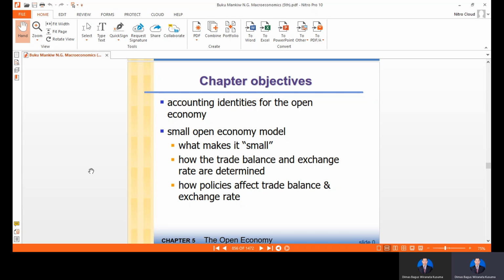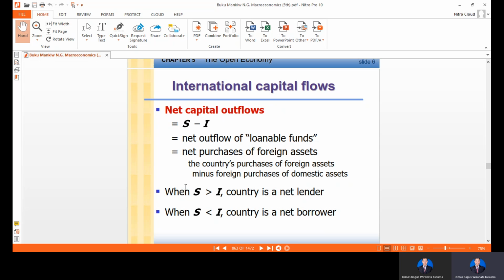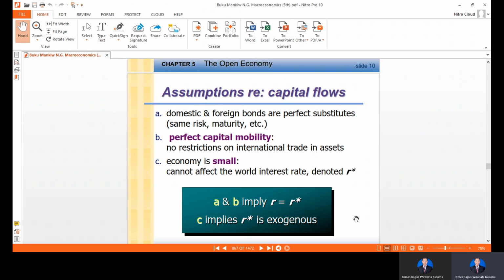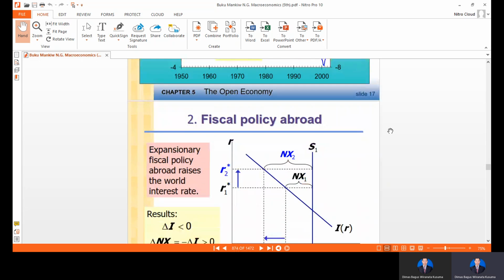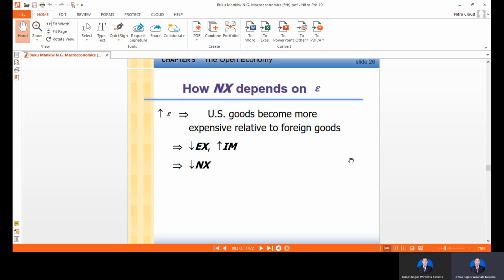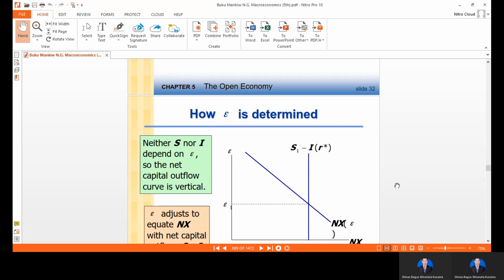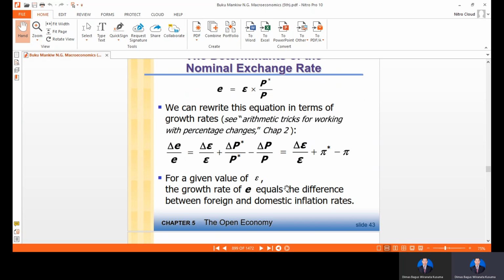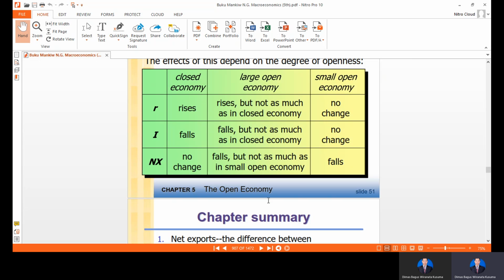6th Class Meeting Applied and Practical Application Macroeconomics IPIEF